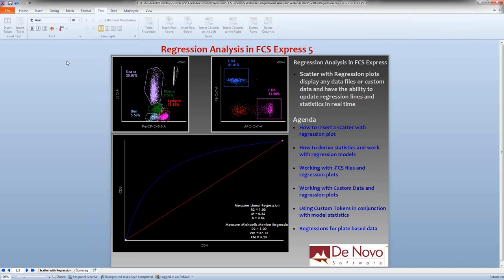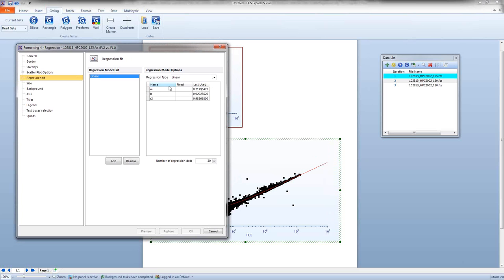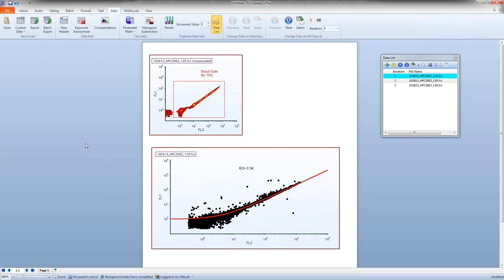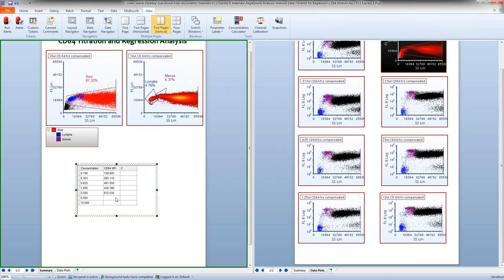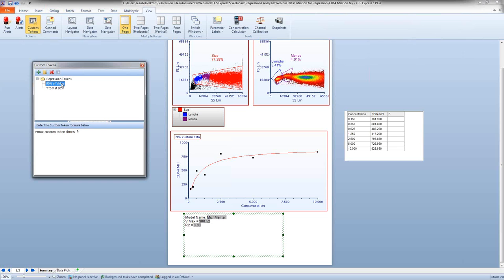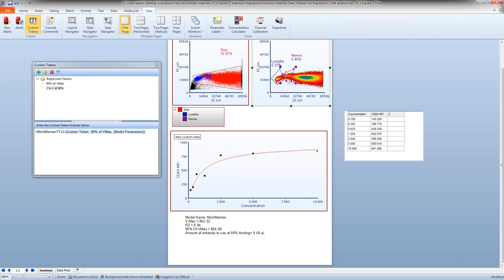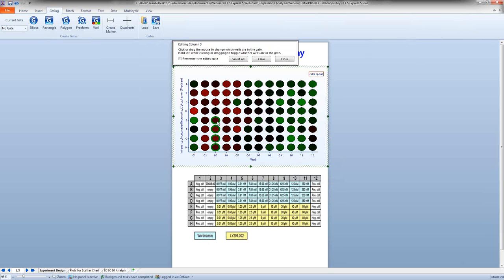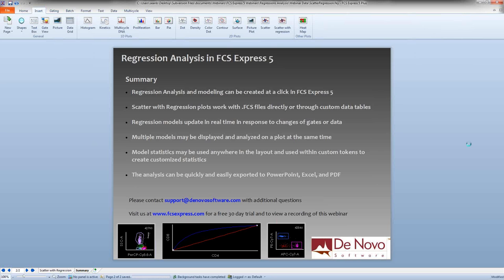Regression Analysis in FCS Express 5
Perform regression analysis on your data right within FCS Express 5. Calculate correlations, IC50, titration, dose-response and many other equations. All the most common equations in the life sciences are supported. Best of all, as you adjust your gates, or your data, your regressions will update instantly.